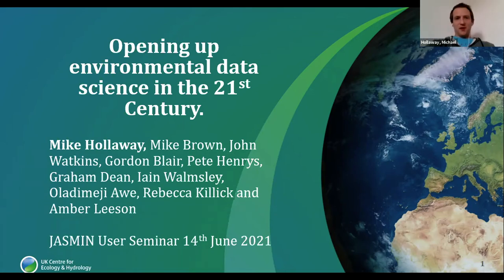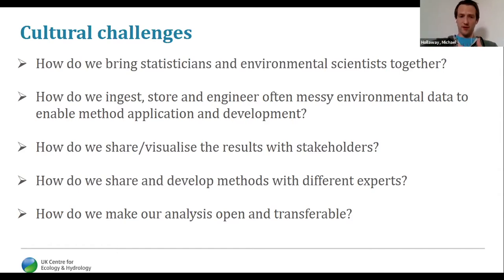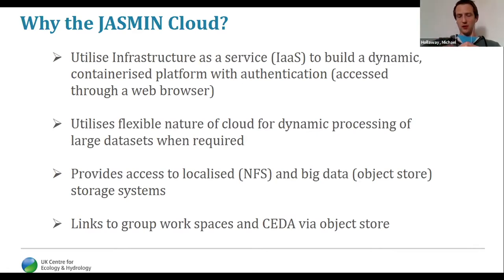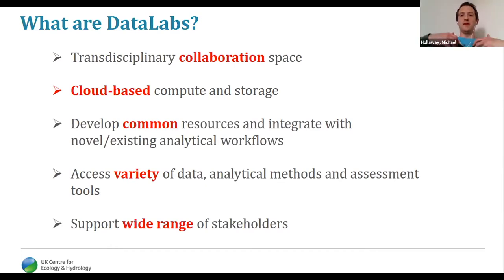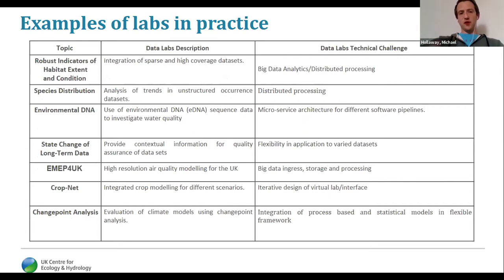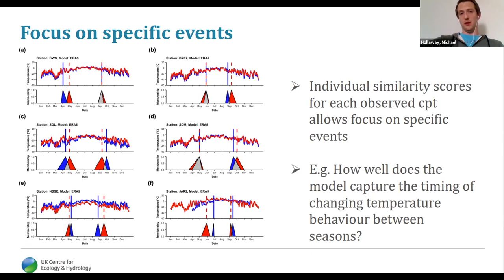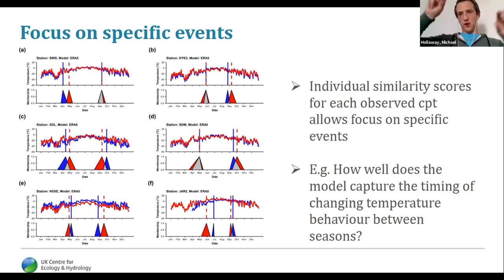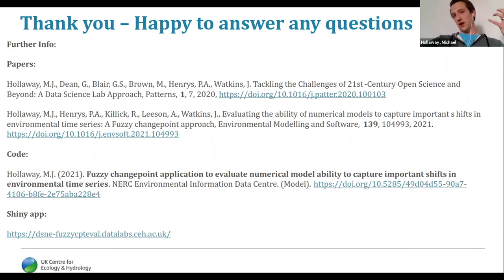JASMIN User Seminar - Opening up environmental data science in the 21st Century (Mike Holloway)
This talk was given in June 2021 as part of the JASMIN User Seminar Series.

Title: Opening up environmental data science in the 21st Century
Speaker: Mike Holloway, UK CEH

More information about other talks in the seminar series can be found